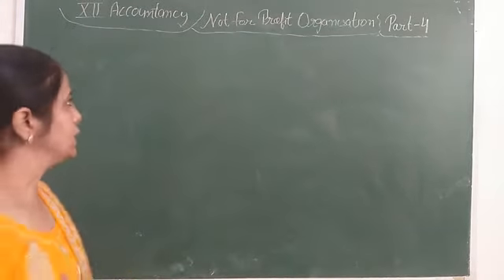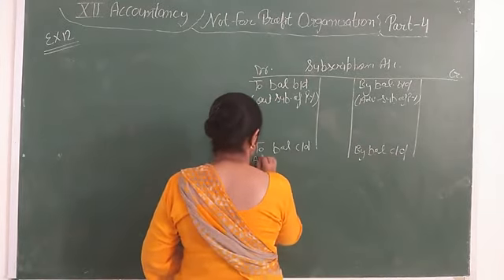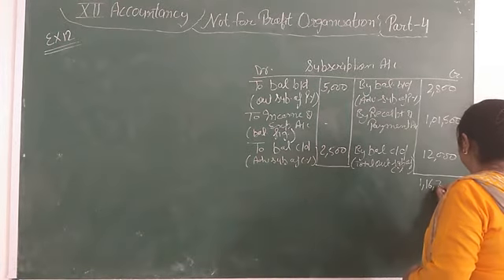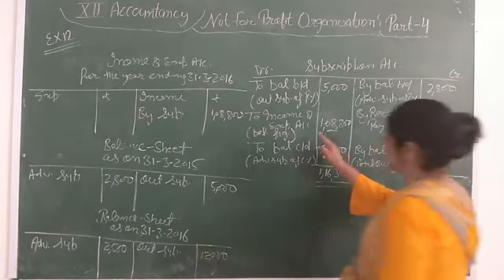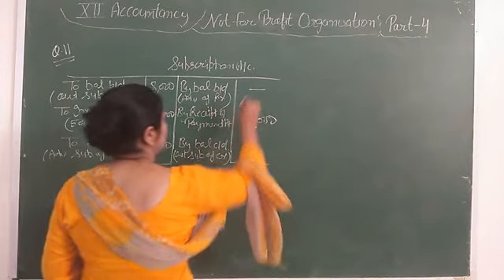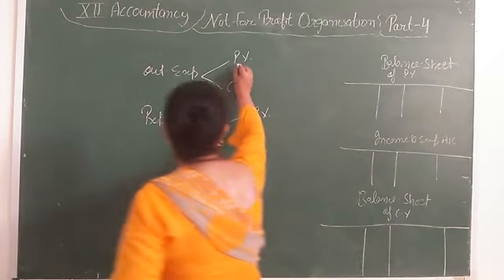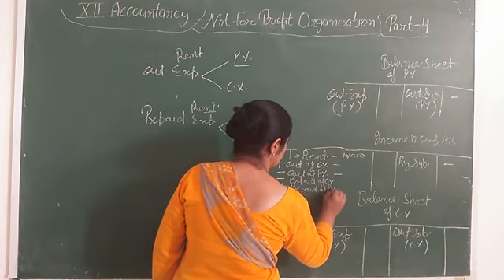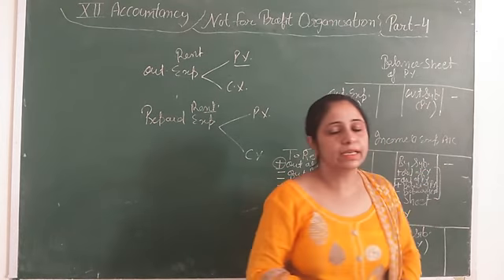DPS#XII ACC. NPO PART 4